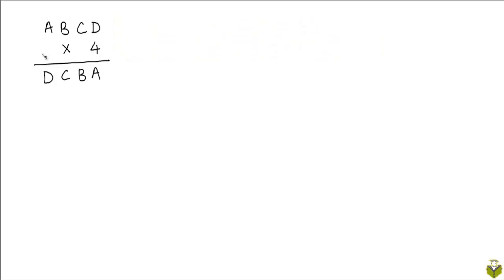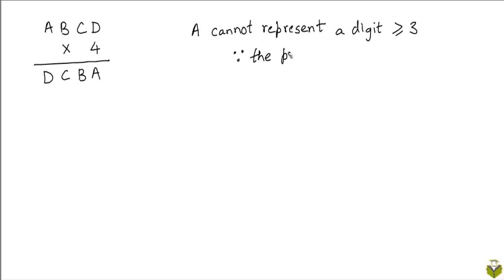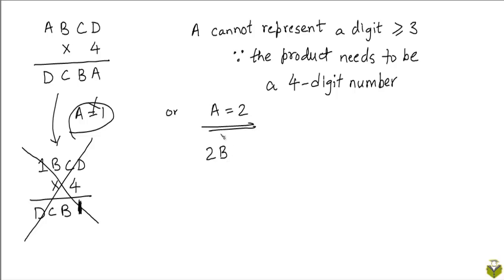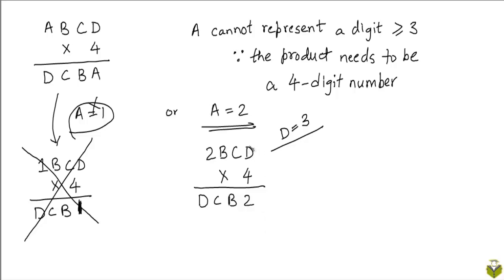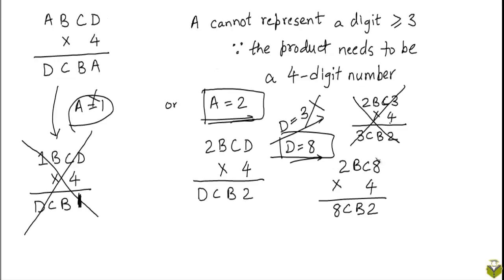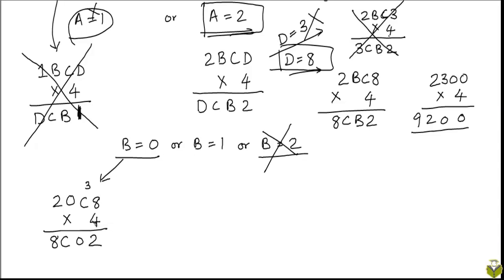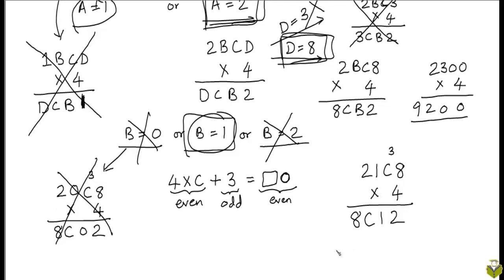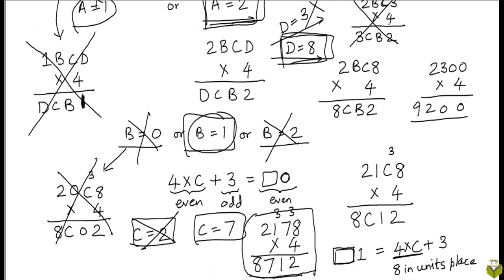CRYP v4 Multiplication cryptarithms